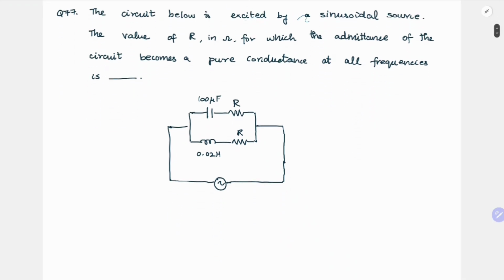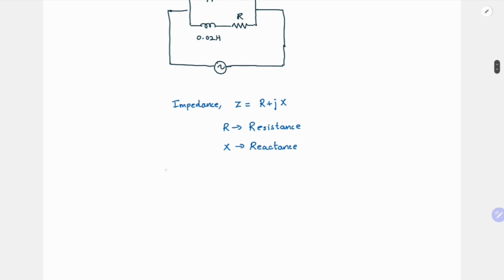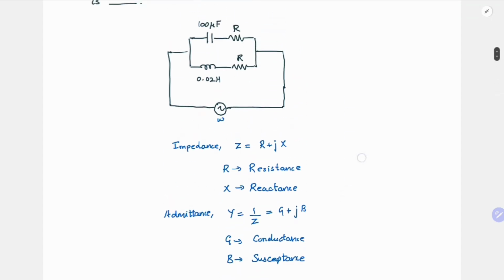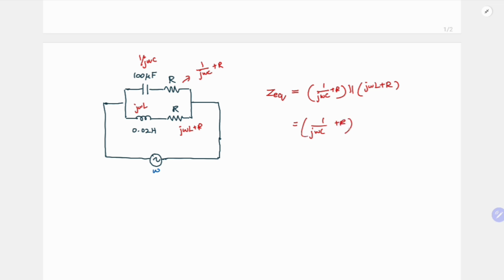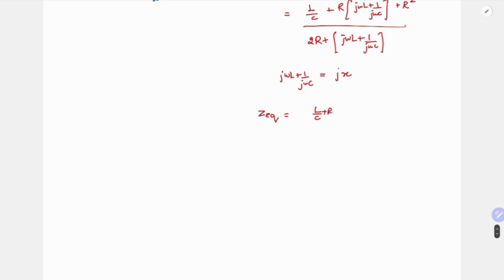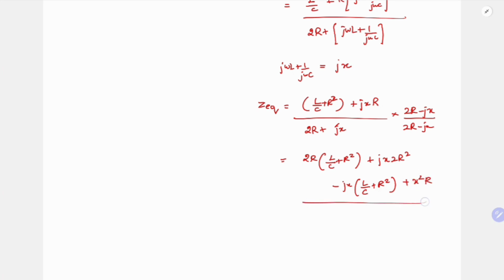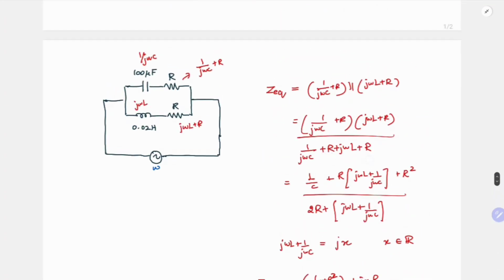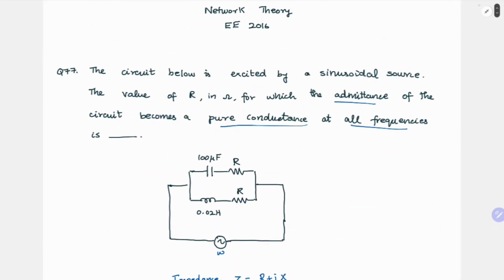Network Theory GATE PYQ | Question 77 | Ram Balaji S